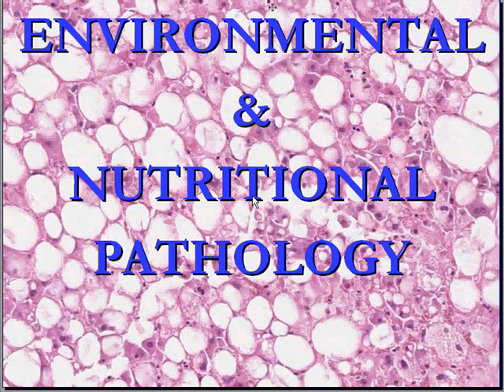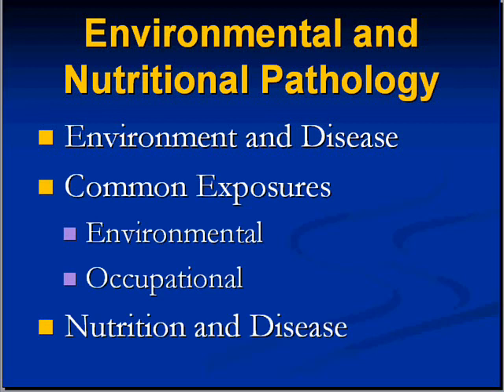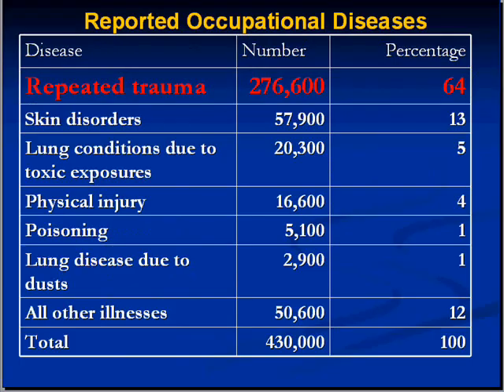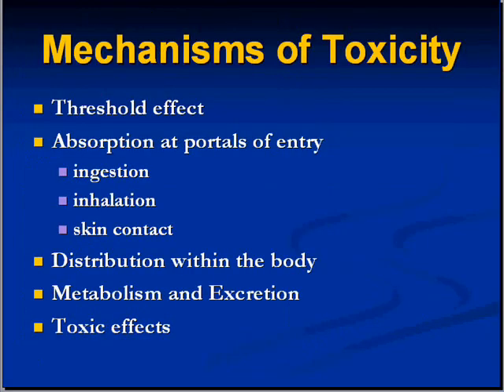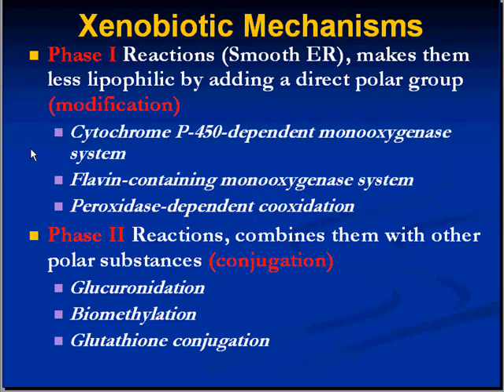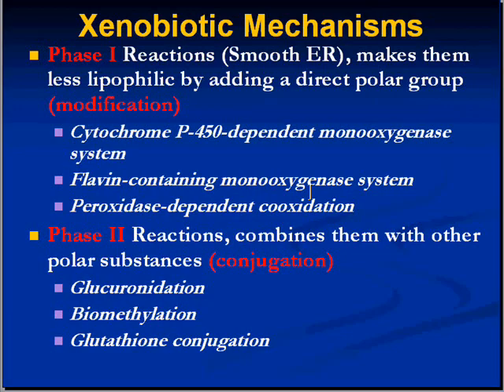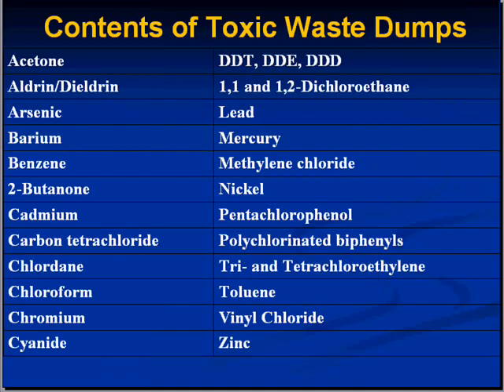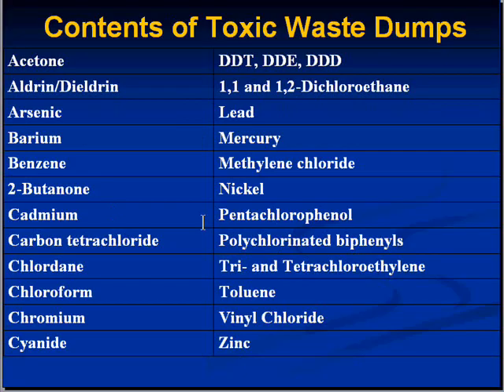Medical School Pathology, Chapter 9a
Medical School Pathology, Chapter 9a: Environmental and Nutritional Diseases